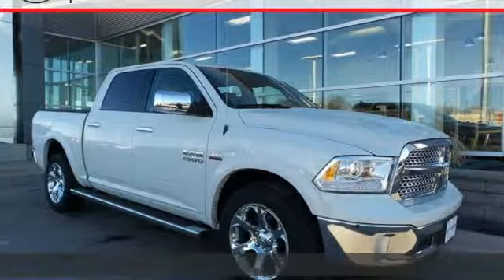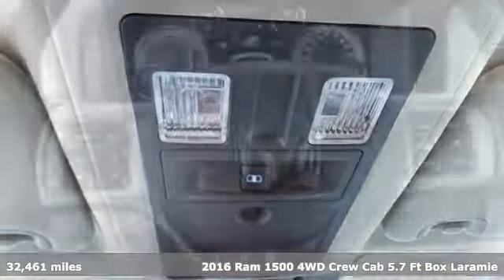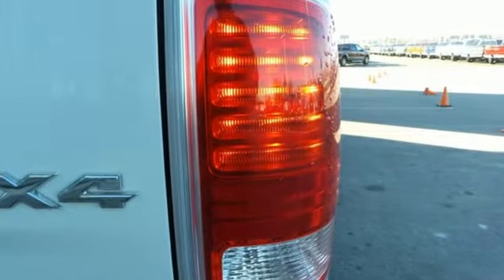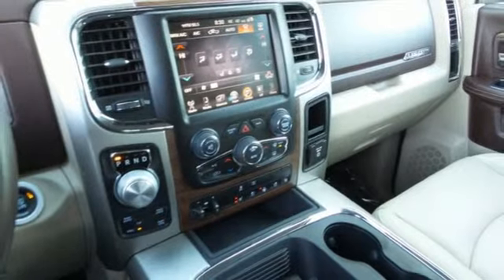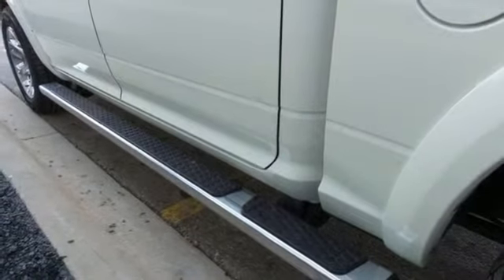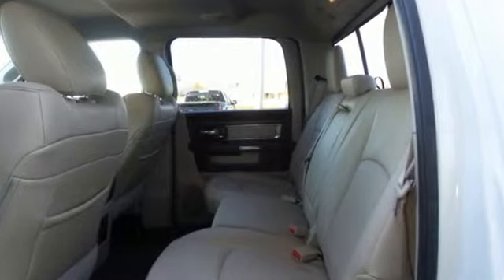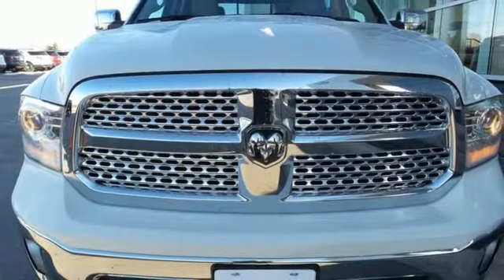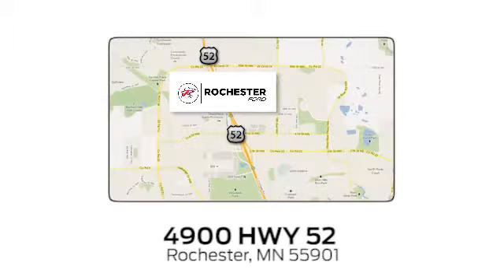Used 2016 Ram 1500 Rochester MN Winona, MN P10384 - SOLD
Year: 2016
Make: Ram
Model: 1500
Trim: Laramie
Engine: HEMI 5.7L V8 Multi Displacement VVT
Transmission: 8-Speed Automatic
Color: White
Interior: Canyon Brown/Light Frost Beige
Mileage: 32461
Stock #: P10384
VIN: 1C6RR7NT9GS329326
Recent Arrival! Meets our Rigorous Inspection and Reconditioning Standards! 1500 Laramie Pearl White w/Heated Steering Wheel + Heated/Cooled Seats CARFAX One-Owner. Back Up Camera, Intelligent Access w/Push Button Start, Heated Seats, Cooled Seats, Leather Seats, Bluetooth, Hands Free, Portable Audio Connection, Trailer Hitch, Remote Start, Sirius Radio, Touch Screen, Cruise Control, Heated Steering Wheel, 115V Auxiliary Power Outlet, 32 Gallon Fuel Tank, Auto High Beam Headlamp Control, Bucket Seats, Convenience Group, Electronic Stability Control, Folding Flat Load Floor Storage, Full Length Upgraded Floor Console, Fully automatic headlights, Heated Front Seats, Heated Second Row Seats, High Back Seats, Keyless Enter-N-Go, Leather Trimmed Bucket Seats, Power 10-Way Memory Driver & 6-Way Passenger Seats, Quick Order Package 26H Laramie, Rain Sensitive Windshield Wipers, Rear 60/40 Split Folding Seat, Remote Proximity Keyless Entry, Spray In Bedliner, Trailer Brake Control, Ventilated Front Seats, Wheel to Wheel Side Steps. Priced below KBB Fair Purchase Price! We look forward to earning your business. . Have Confidence our Vehicle is the Right Vehicle for YOU with our 7 day Money Back Return and 30 day Exchange Guarantee on this preowned vehicle. Our reconditioning process features an in-house paintless dent removal and light paint touch-up team to help give you confidence that our vehicle is worth your time. Come see us Today!

Address:
4900 Highway 52 North